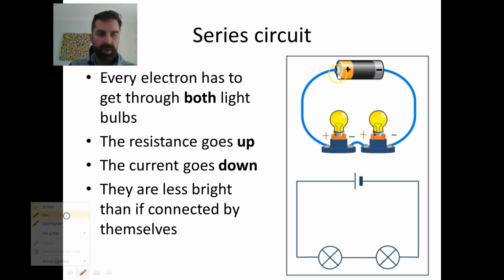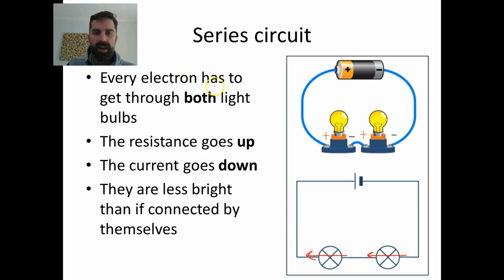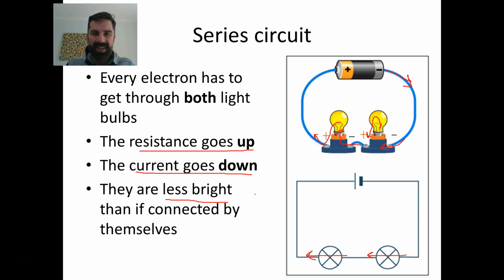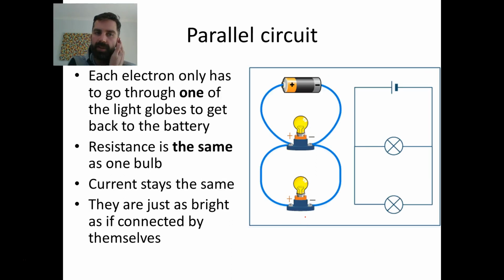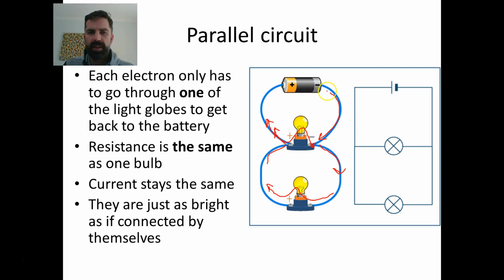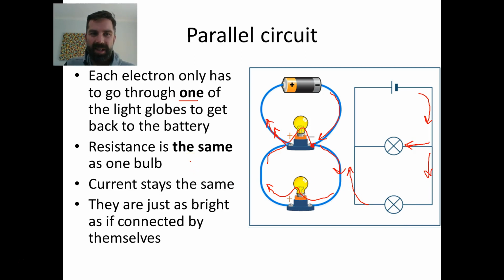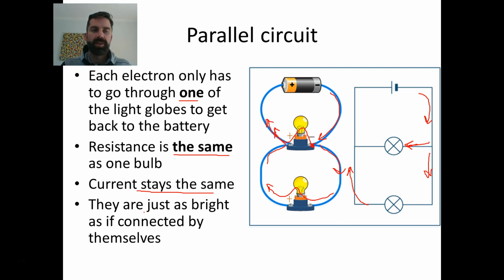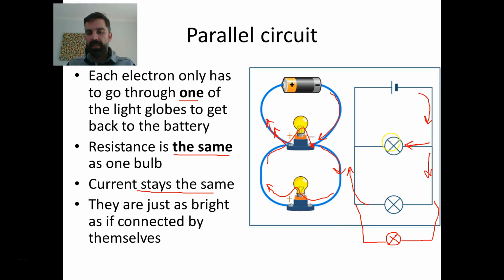9Science Series vs Parallel